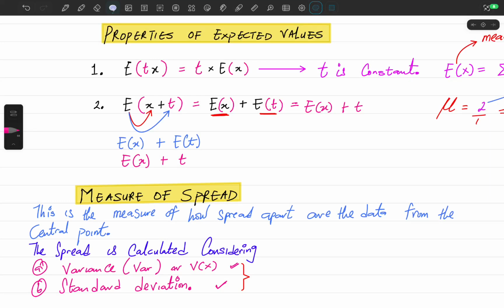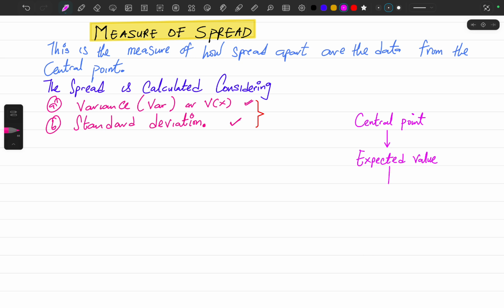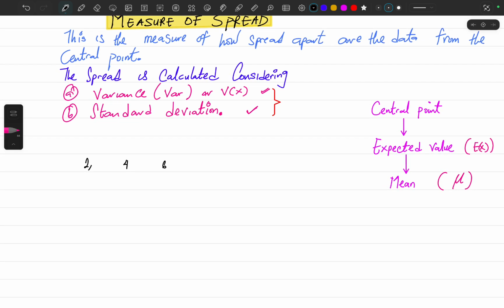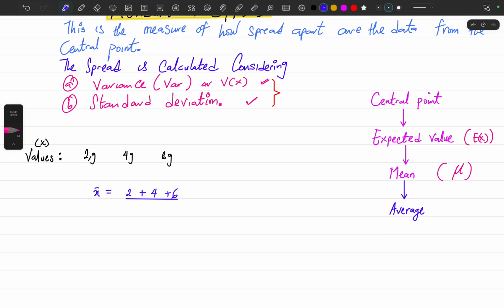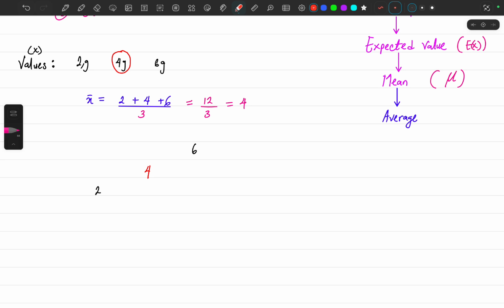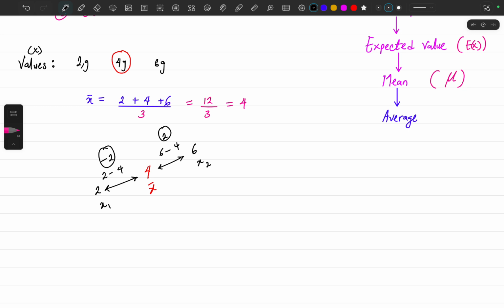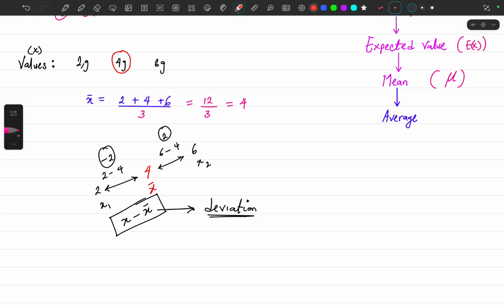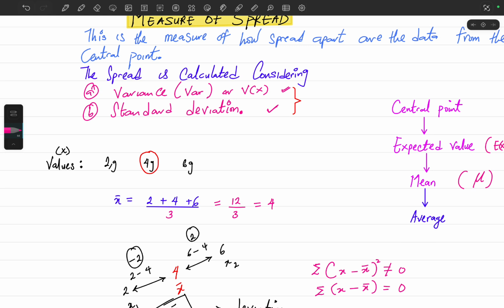Understanding probability distribution part 10